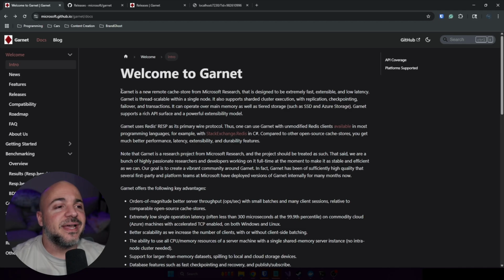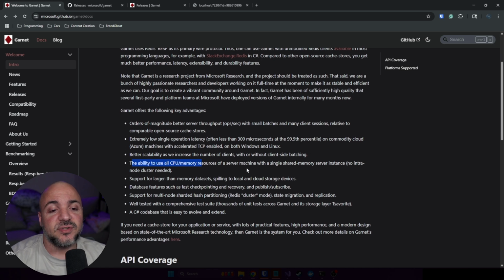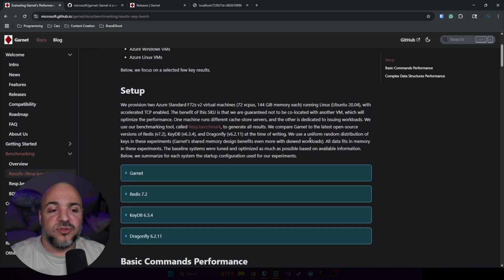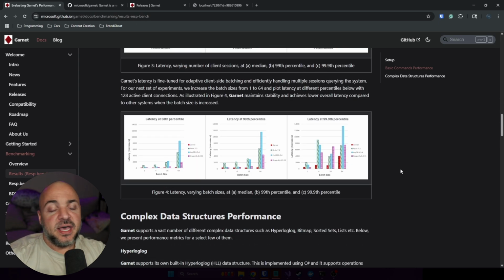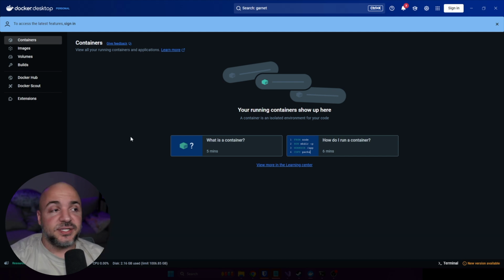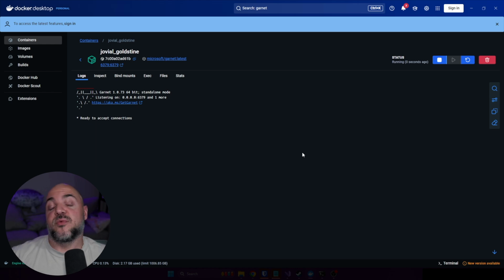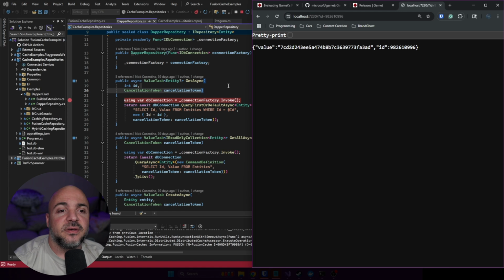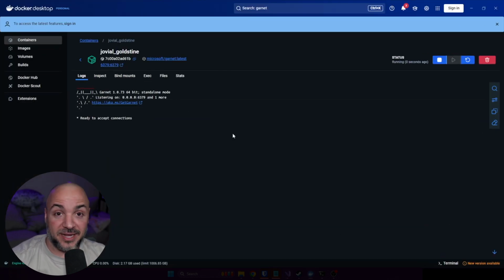Using The FASTEST Cache For Your ASP NET Core Application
We all know Redis... But did you know about the caching tech by Microsoft that's EVEN FASTER?

... AND it has lower latency?! ANNND it's written in C#? Yeah. That's what I figured.

Check out this video for how you can get your ASP NET Core applications running with Garnet and FusionCache as a hybrid cache solution!

Timestamps:

0:00 - Intro
0:50 - What is Garnet?
3:03 - Course Ad
3:30 - Continuing with Garnet
4:40 - Garnet Benchmarks
7:44 - Installing Garnet
10:25 - Code Changes For Garnet
12:19 - Demo
14:44 - Recap